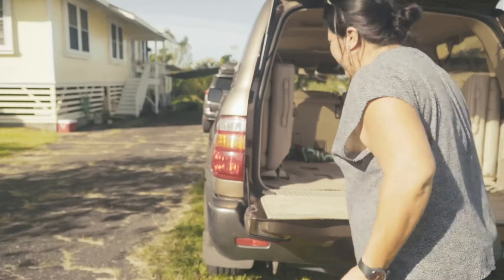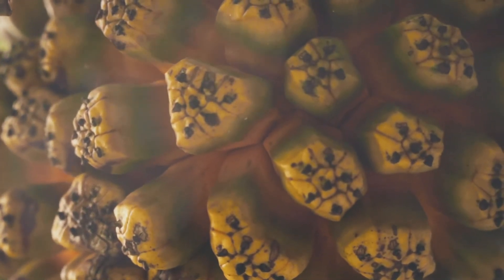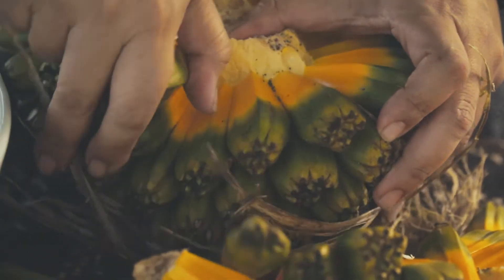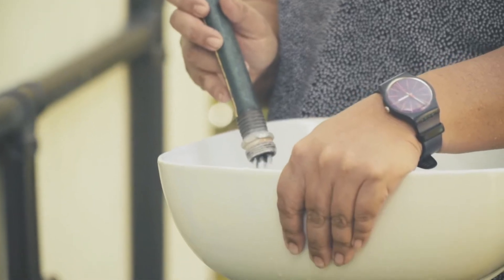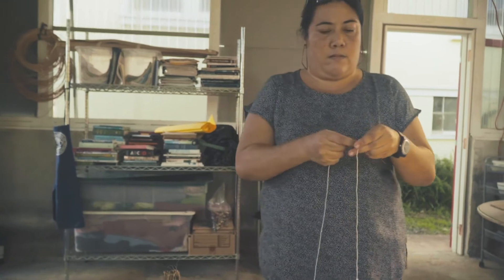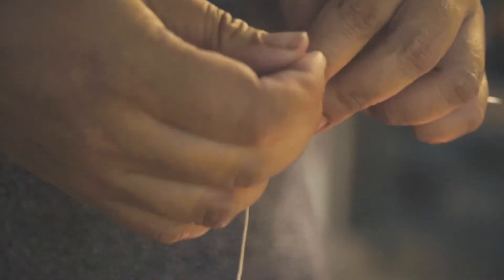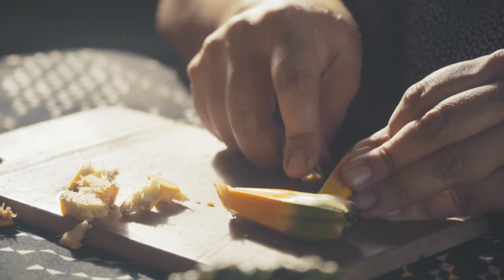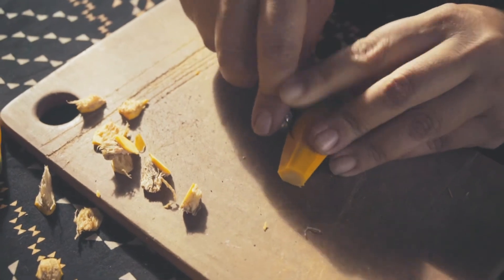Making Hala Lei - A Celebration of Transitions and Transformations with Iliahi Anthony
Uluwai Hawaiʻi Episode 4 closes this series and the year with Iliahi Anthony as she guides us through the process and protocol in making hala lei.